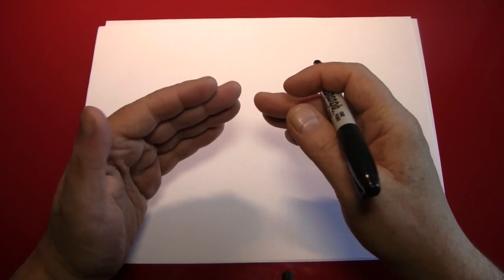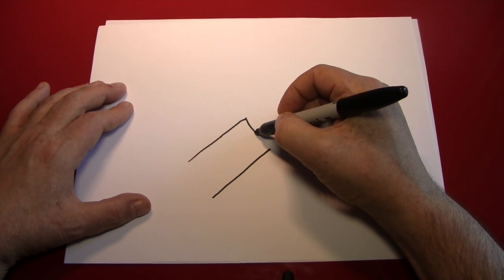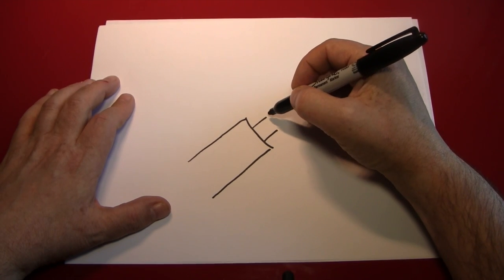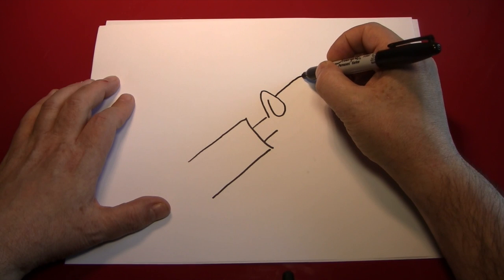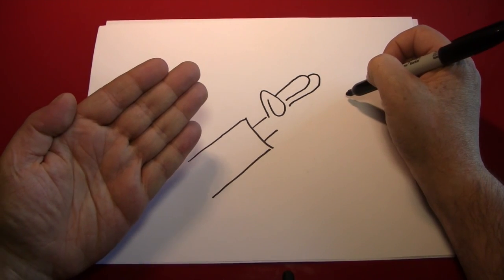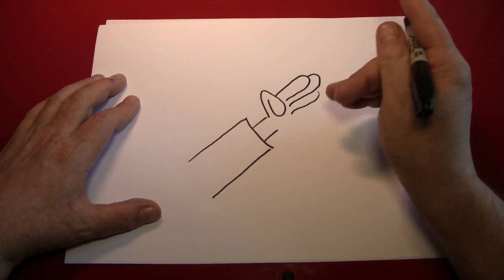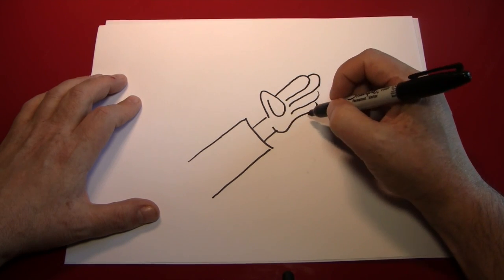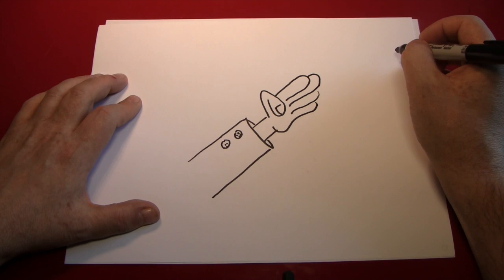Doodling (Drawing a Simple Cartoon Hand)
Hello again everybody,

Let me give you a hand. A cartoon hand that is. It is one of the most nerve-wracking parts of drawing a character. Making hands which look remotely like hands. The hands I drew today do just that.

If you find this helpful, good news, I will be drawing more hands in the future in different positions. I'm sure that if you watch a few, you will have learned enough to draw them better than I can.

rocking on,

Rev. Jay